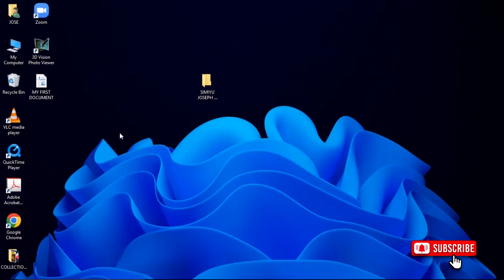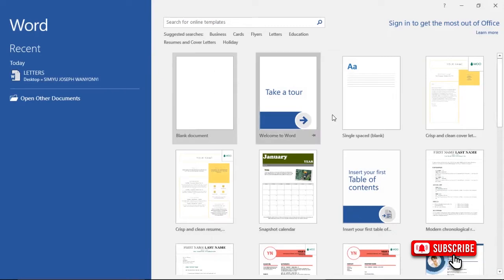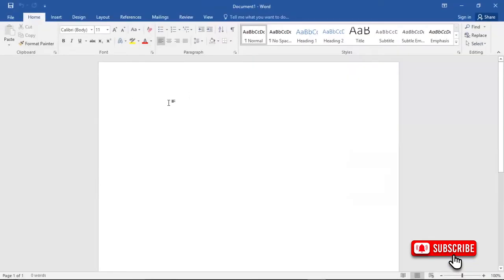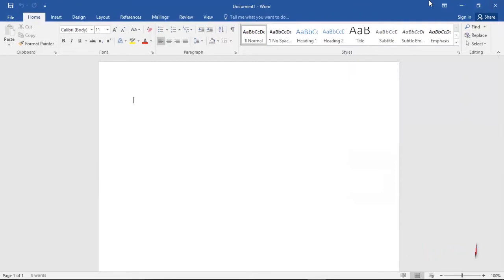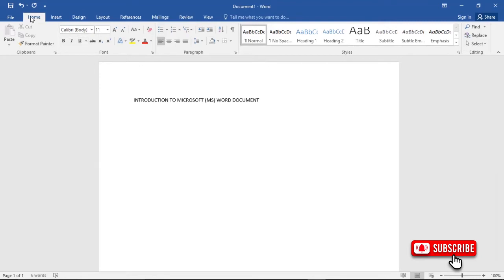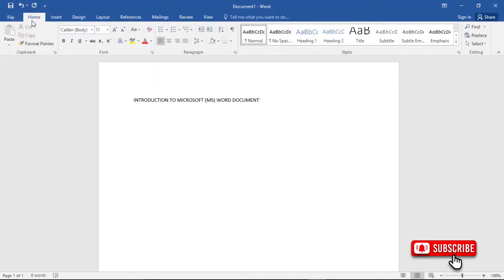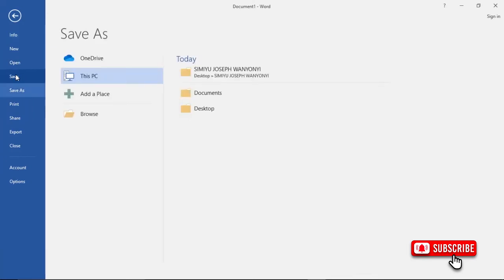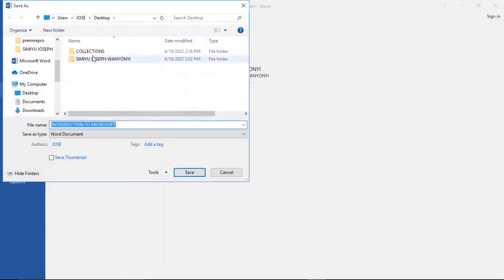How to create and save a Microsoft word (M.S) document file.